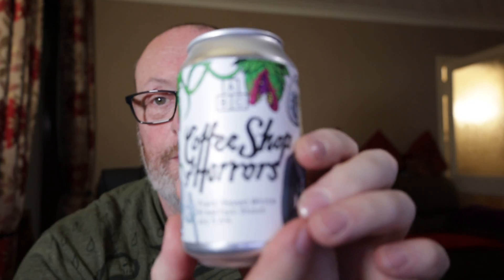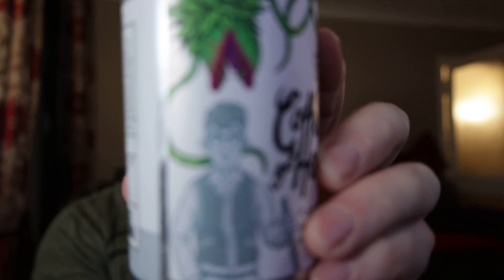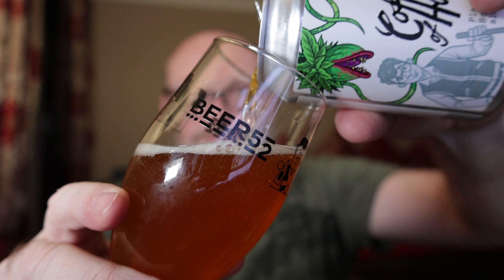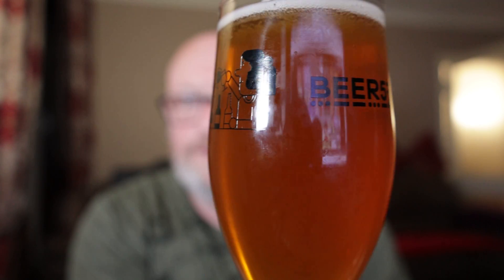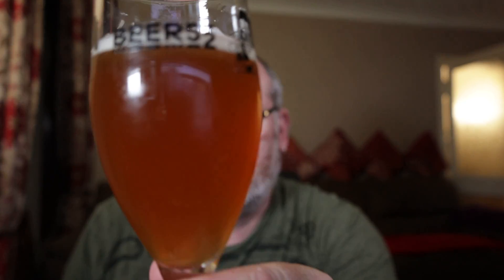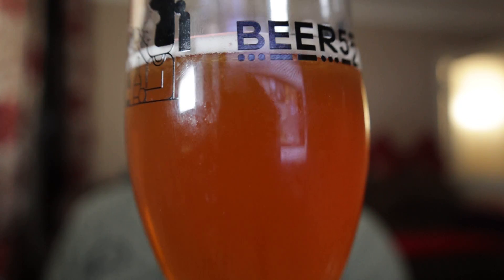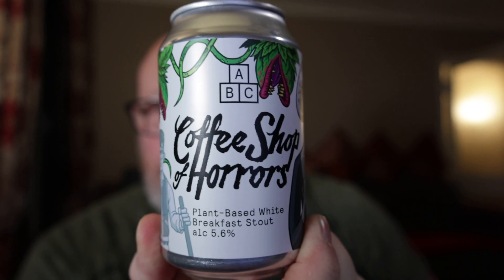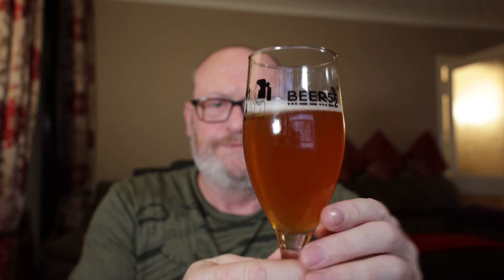COFFEE SHOP OF HORRORS - Vegan Flat White Stout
A reimagining of the much-loved Alphabet classic, Flat White, made both vegan and more session-able, whilst using all the tricks in the book to keep it as sweet and creamy as the original. A coffee-lover's dream and a stout purist's nightmare (it's not a dark beer).